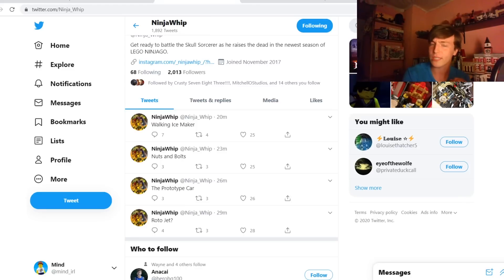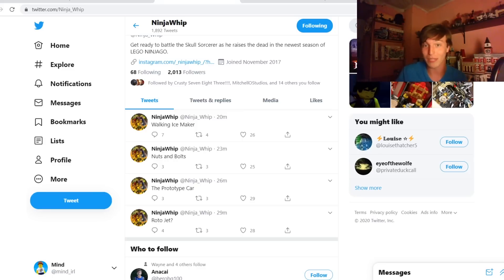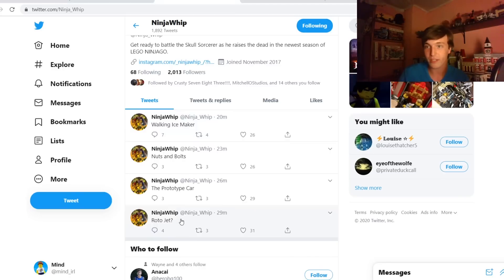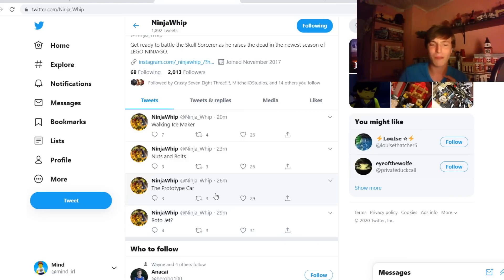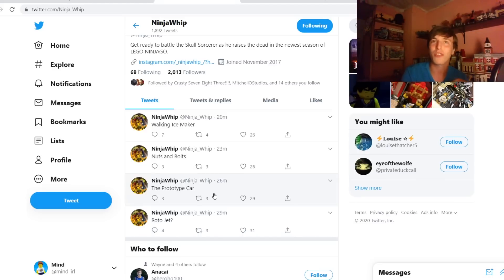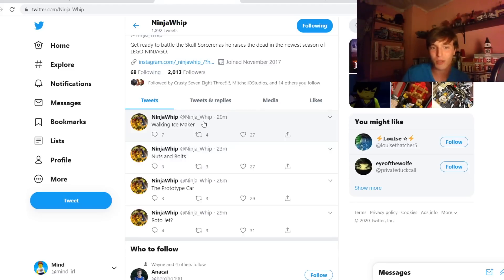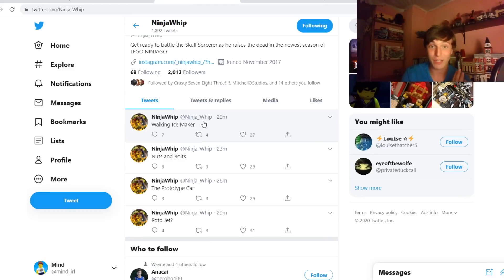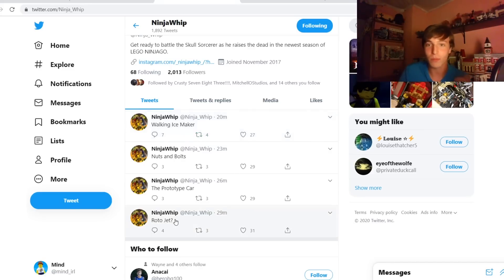LEGO Ninjago 2021 NEW Reliable Hints! Legacy and Season 14!